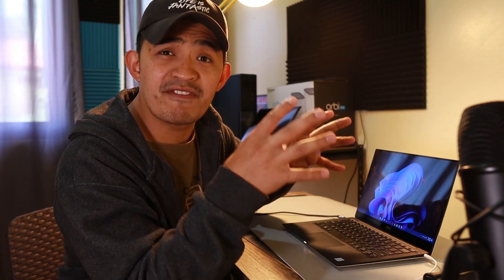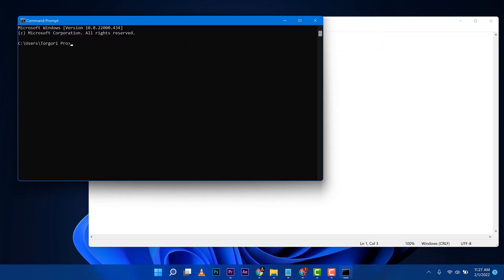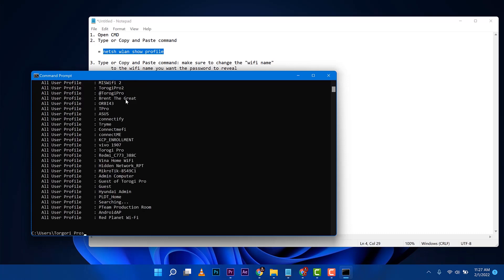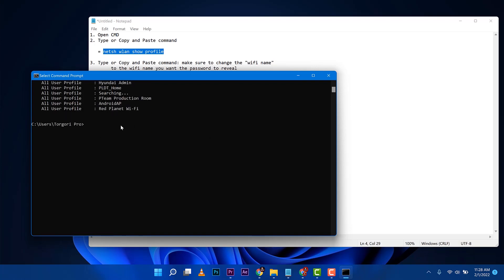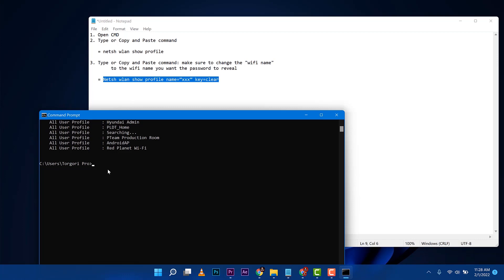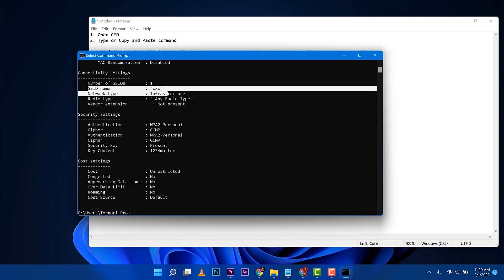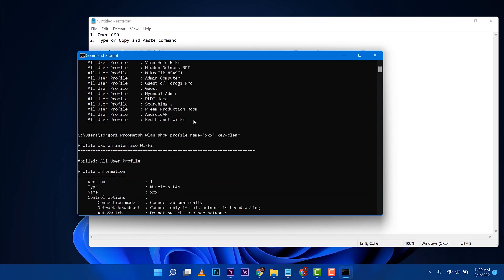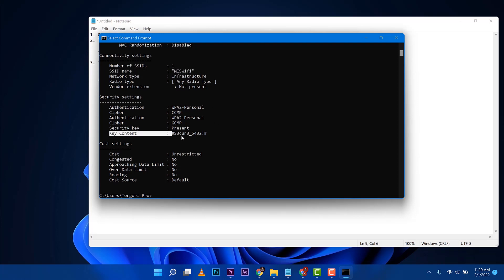How to Reveal | Recover WiFi Password!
STEPS:
1. Open CMD
2. Type or Copy and Paste command

3. Type or Copy and Paste command: make sure to change the "wifi name"
 to the wifi name you want the password to reveal

   = Netsh wlan show profile name=”Wi-Fi name” key=clear

Have fun and enjoy it